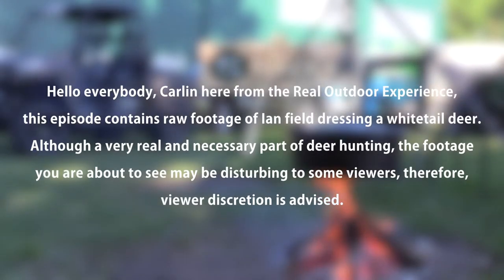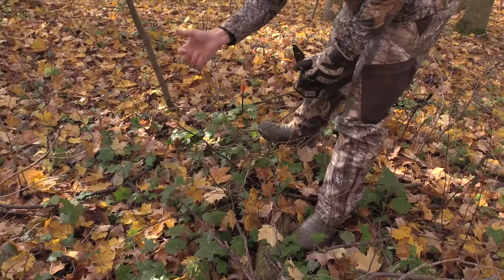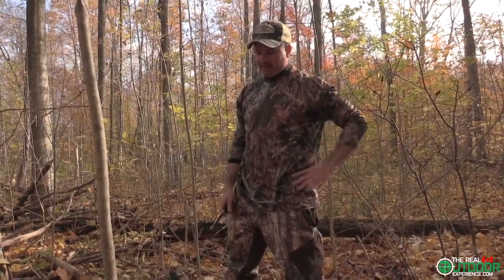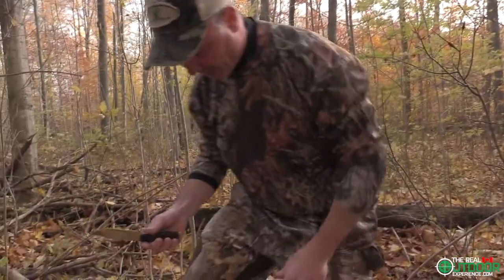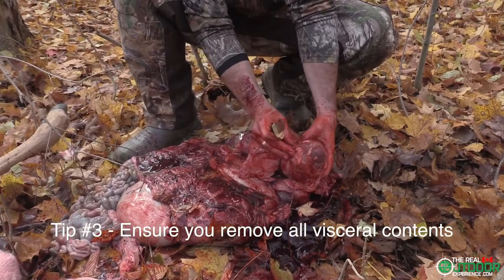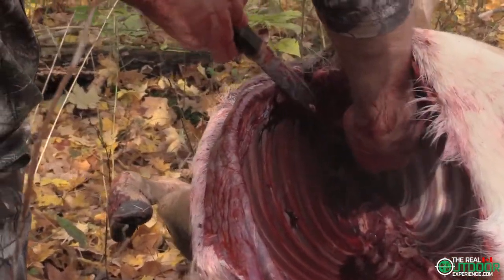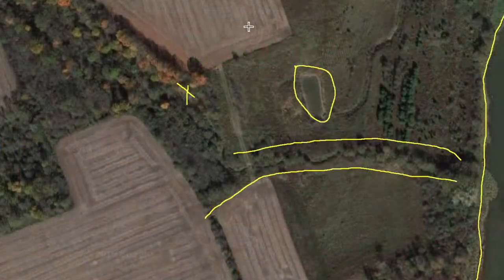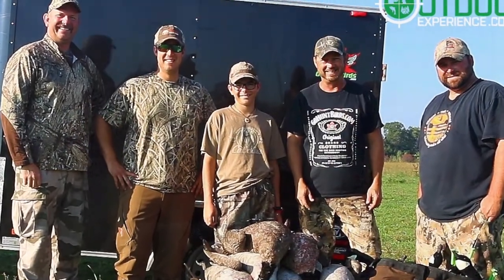How to Hunt Whitetail - Tips for Beginners - Field Dressing Ep. 14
In this epiosde, Ian field dresses his buck.  This doesnt have to be a daunting task if you have some base knowledge.  Take some time, learn about whitetail anatomy and after you make that perfect shot, you can put you new knowledge to work.  Only one left in this series, our cooking episode.